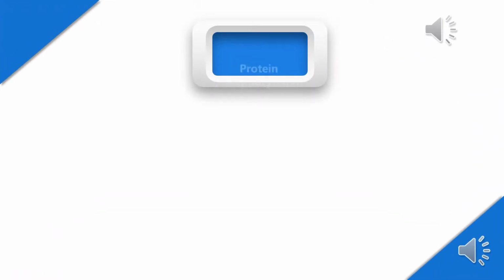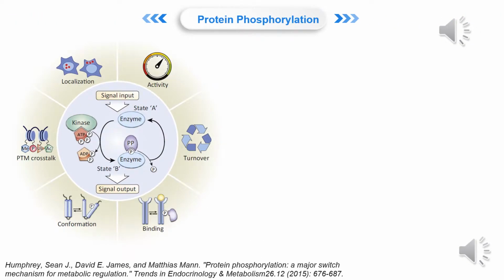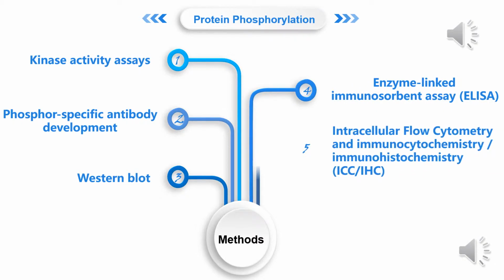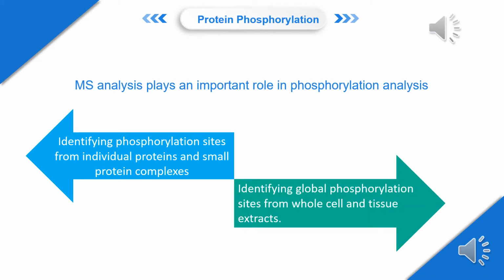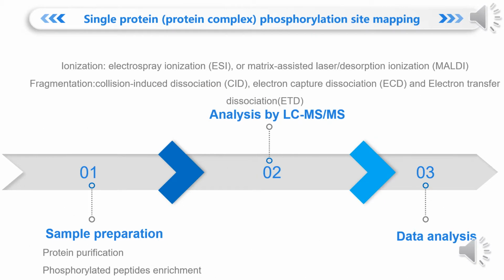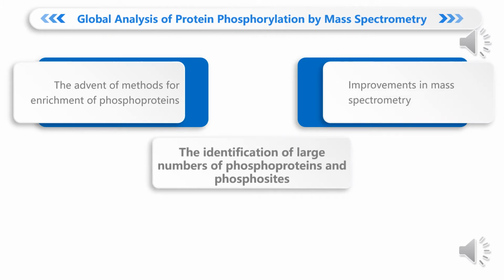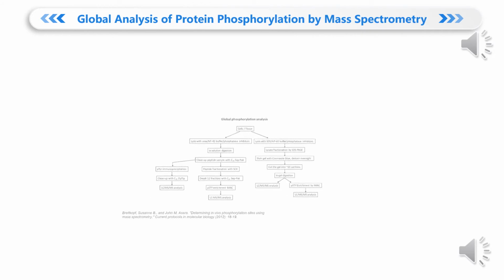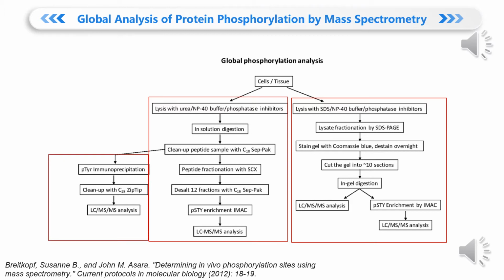Protein Phosphorylation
Phosphorylation is an important covalent post-translational modification (PTM) in cell signaling pathways. This modification is a reversible process, and is catalyzed by protein kinases. Study showed that over 30% of eukaryotic proteins are subject to phosphorylation.